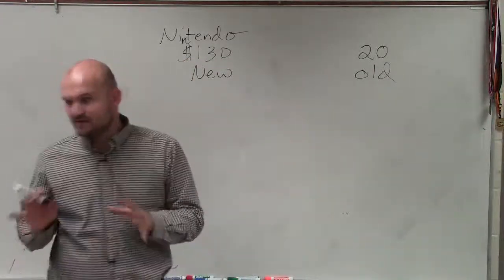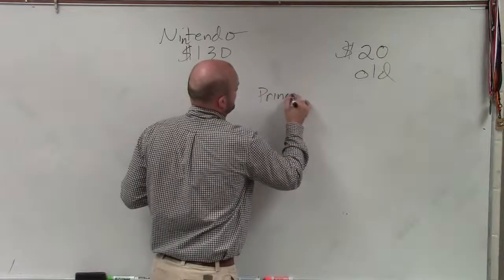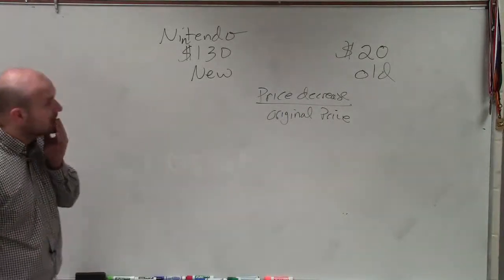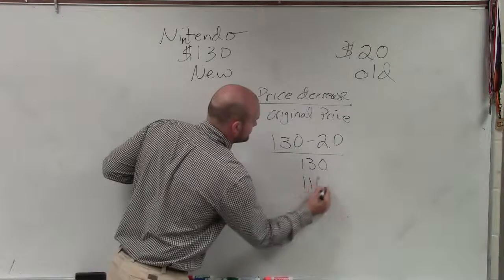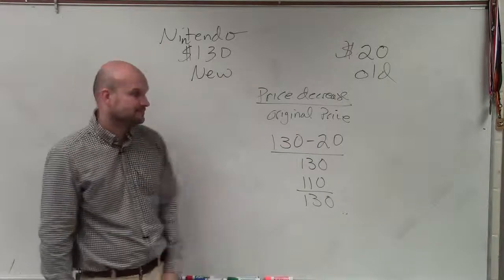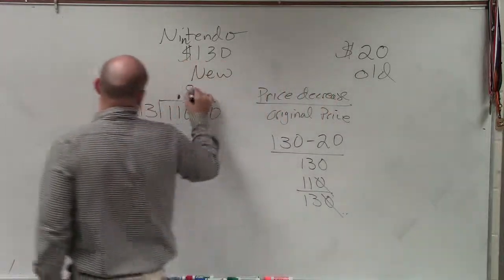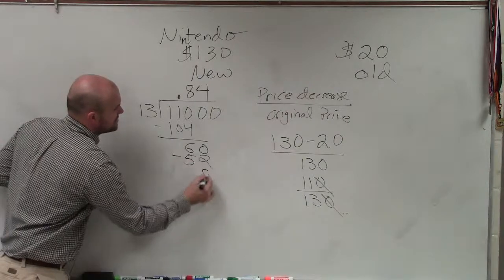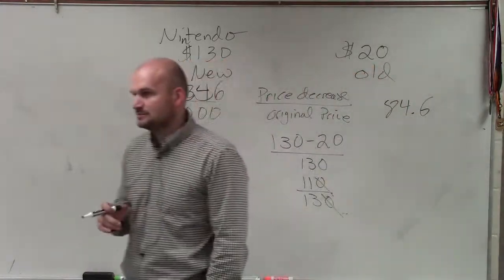Learn how to determine the percent price decrease between two values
👉 Learn how to solve problems using percents.  When solving problems with percents we will either convert the percents to decimal form or use proportions to solve. We will look to solve for the percent of change, the original price, percent increase, decrease, and tax.

Organized Videos:
✅Numbers and Percents